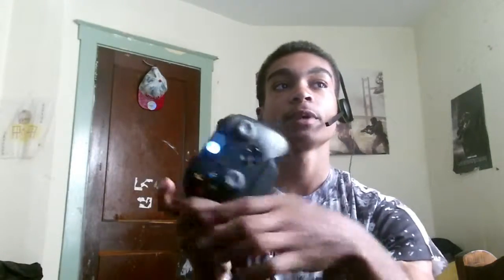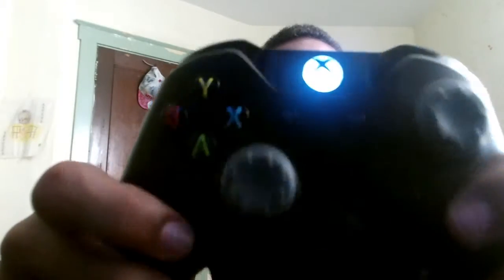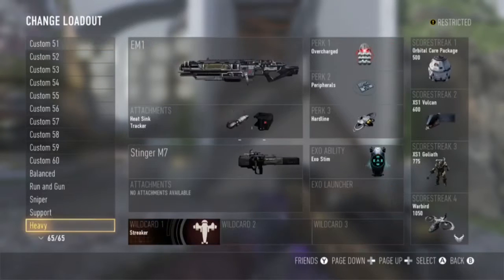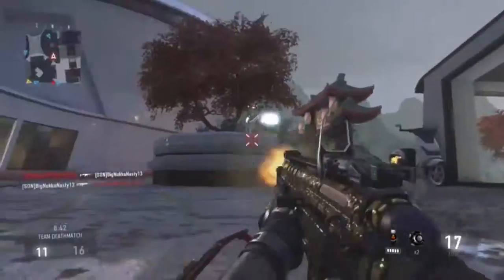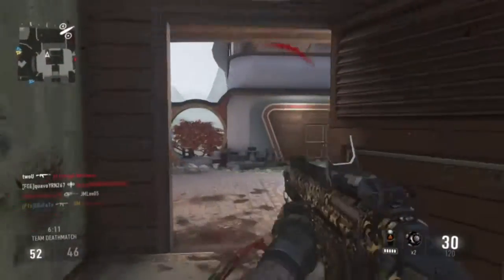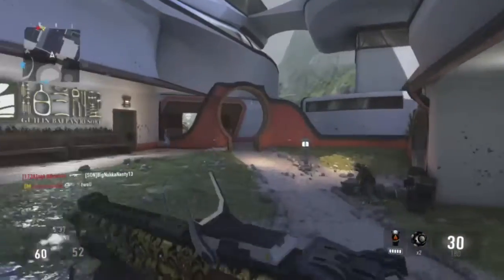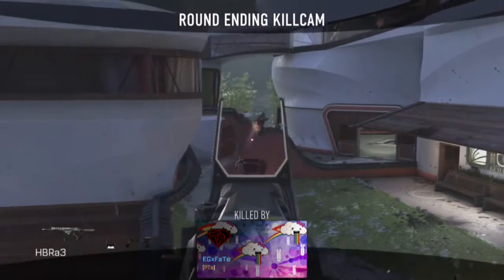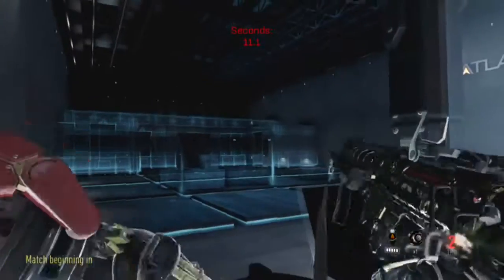Hbra-3 to nice